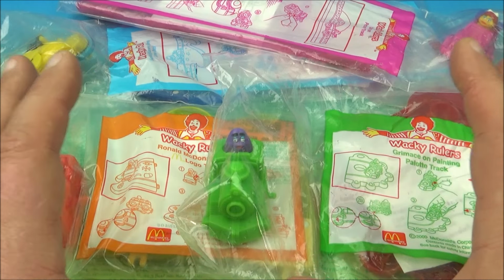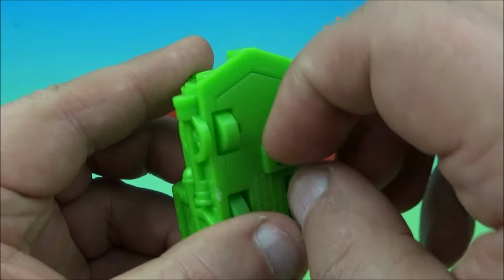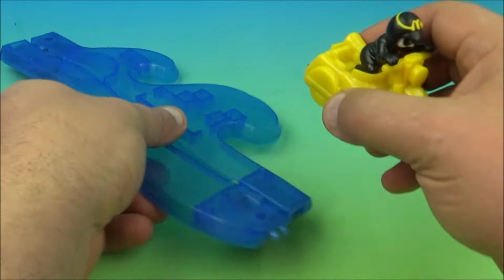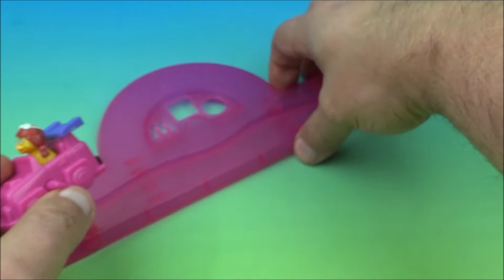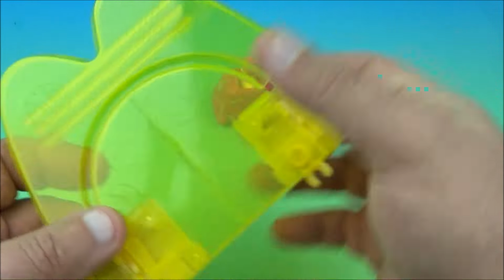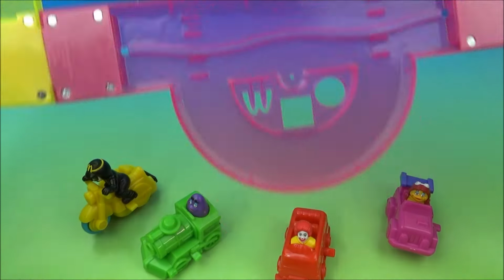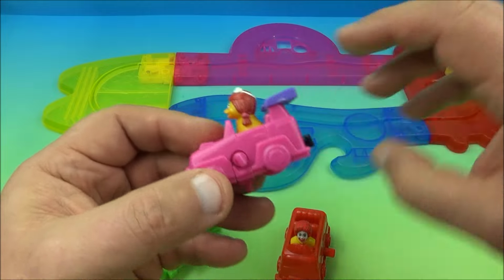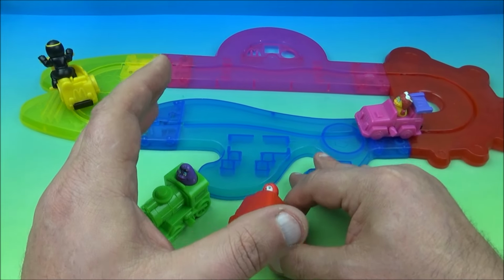2000 McDONALD'S WACKY RULERS set of 4 HAPPY MEAL COLLECTIBLES VIDEO REVIEW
THE ONE AND ONLY "FASTFOODTOYREVIEWS!"